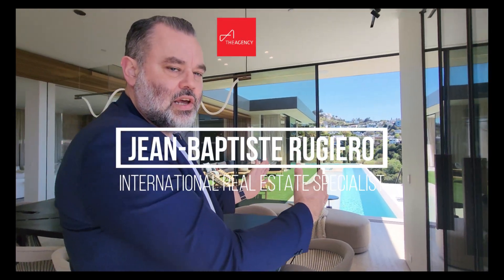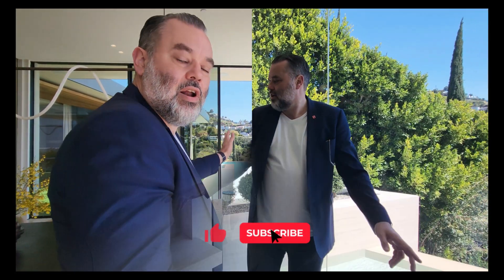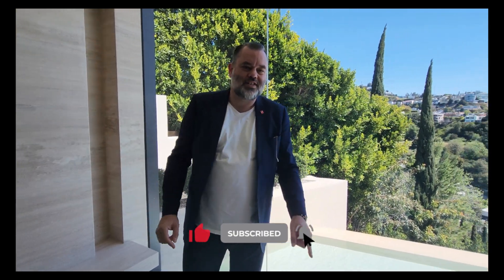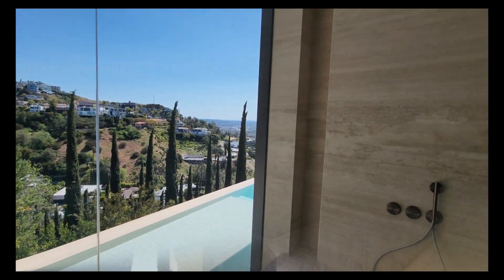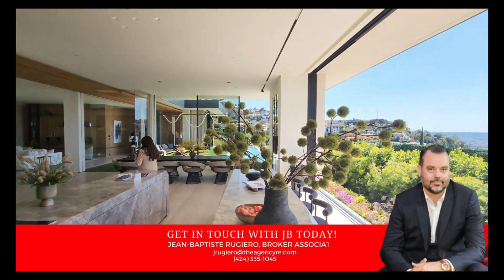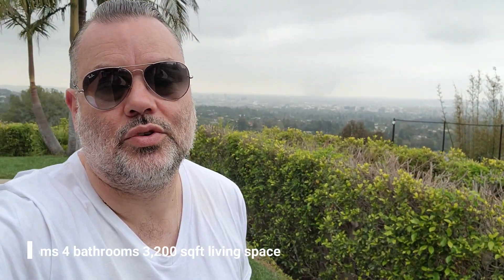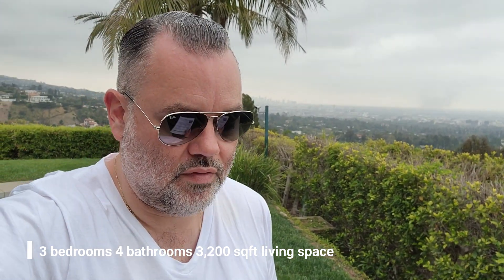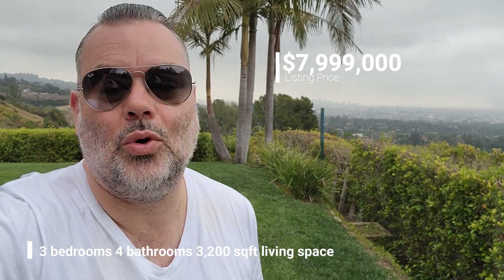Spectacular Views and Indoor-Outdoor Luxury | House Tour of 1270 Angelo, Beverly Hills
Welcome to the epitome of elegant Mid-Century living in Beverly Hills. Join us on a captivating house tour of 1270 Angelo, a stunning residence nestled on a private street. This architectural gem offers breathtaking views stretching from Downtown to the Pacific Ocean, inviting abundant natural light and showcasing the perfect blend of indoor-outdoor living.

Step inside and be greeted by high ceilings, travertine floors, and walls of glass that frame the magnificent cityscape. The newly refinished chef's kitchen boasts top-of-the-line appliances, while the spacious guest bedrooms feature en-suite bathrooms and walk-in closets. The primary bedroom suite occupies its own wing, with direct access to the sparkling swimmer's pool and spa.

The open and seamless floor plan seamlessly connects the interior spaces with the meticulously manicured yard, surrounded by mature landscaping for added privacy. Additionally, this exceptional property comes with RTI plans for a 20ft wide deck, extending beyond the existing wall, providing an opportunity to enhance the already captivating outdoor experience. Plans are available upon request.

Located just minutes from the heart of Beverly Hills, this home offers a private oasis for the discerning buyer seeking sophistication and serenity. Please note that showings are exclusively available to prequalified buyers.

Don't miss this chance to explore the unparalleled beauty and tranquility of 1270 Angelo. Join us on this remarkable house tour and experience the true essence of Beverly Hills living at its finest.

Features: 3 Beds | 4 Baths | 3,200 SQFT
Listing Price: $7,999,000
Courtesy listed by: Nichole Shanfeld of Carolwood Estates

About the Channel:
A true citizen of the world, Jean-Baptiste Rugiero has managed hundreds of real estate transactions over three continents. He brings passion, devotion to first-class service, and more than 20 years of experience to The Agency in Beverly Hills, where he specializes in helping global clients build international portfolios and relocate to the Greater Los Angeles area from abroad.

Free To Use Music for Videos